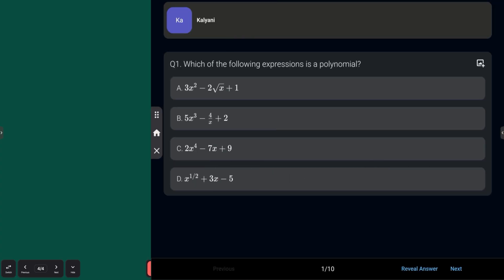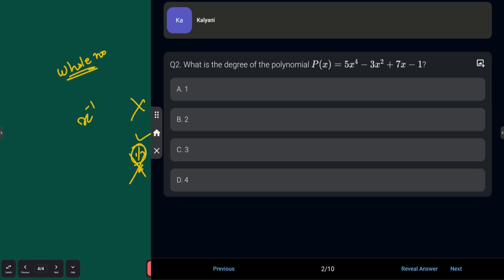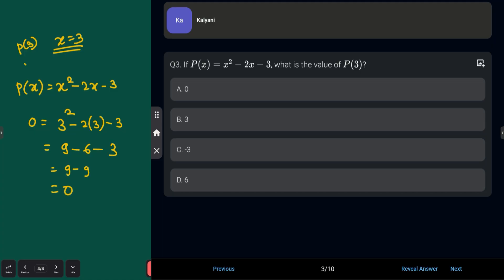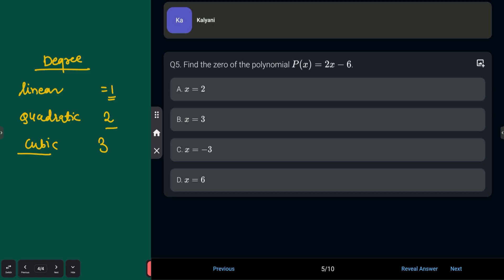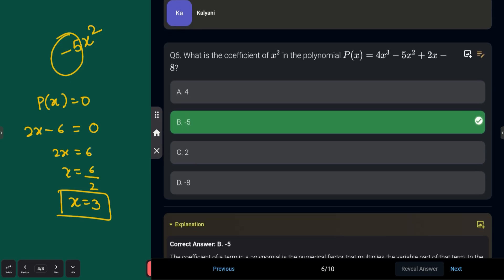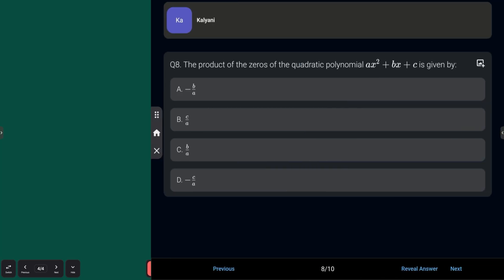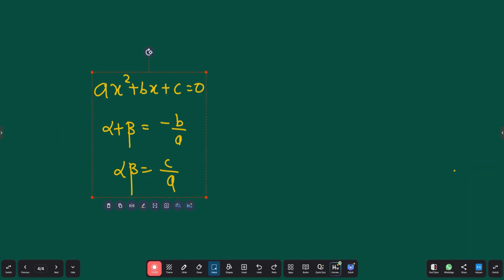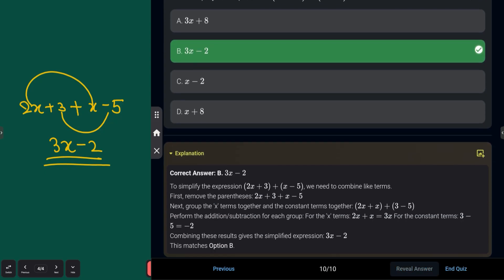Polynomials Class 10 Maths MCQs | Chapter 2 | CBSE Board Exam Important Questions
Score FULL MARKS in Polynomials! ✅ This video covers all the important MCQs for Class 10 Maths Chapter 2, Polynomials. Learn the best tricks to solve any question in seconds and master concepts for the CBSE 2026 Board Exam.

This session provides a complete guide to the most frequently asked Multiple Choice Questions from the Polynomials chapter. I break down every type of question, from finding zeroes of a polynomial to the relationship between zeroes and coefficients, ensuring you are 100% prepared for your exam.

🔥 In this video, you will master:

Top 10 MCQs for Polynomials Class 10 Maths.

Finding the zeroes of linear, quadratic, and cubic polynomials.

Relationship between zeroes and coefficients of a polynomial.

Forming a quadratic polynomial when the sum and product of zeroes are given.

Division algorithm for polynomials (MCQ-based questions).

Tricks to solve graphical questions on zeroes of a polynomial.

Common mistakes students make in Polynomials and how to avoid them.